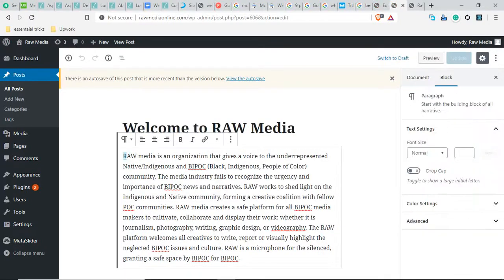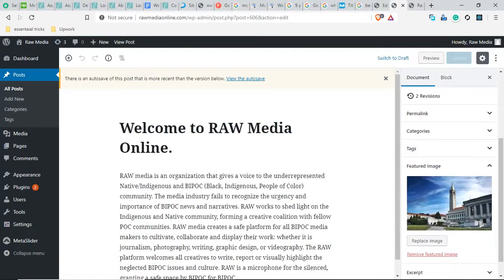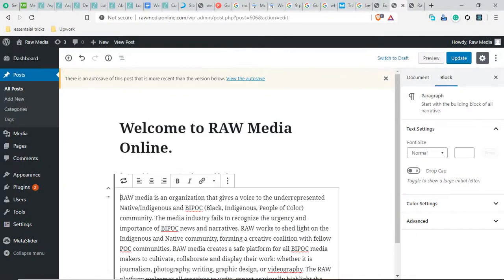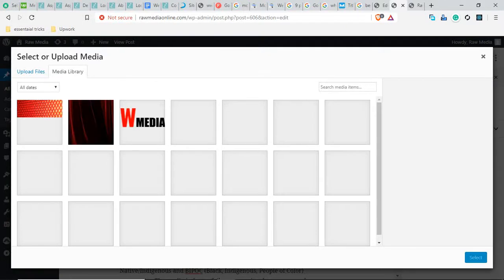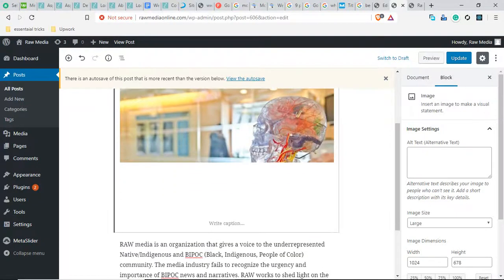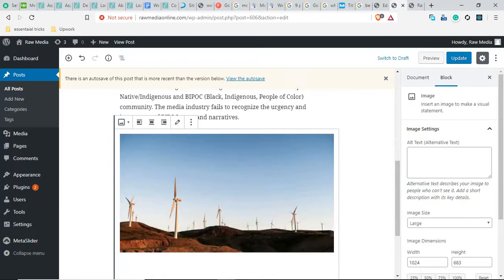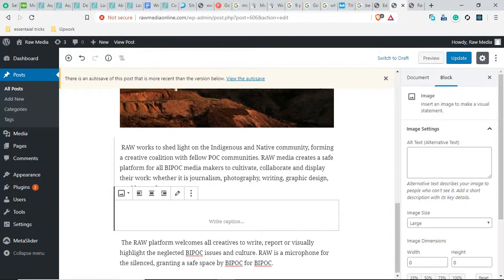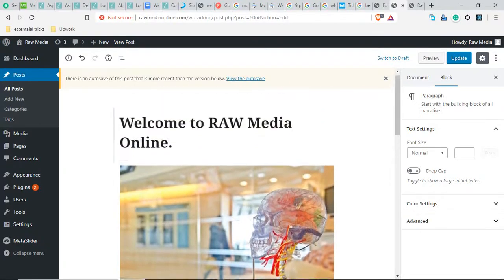How to add multiple image in wordpress post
In this video I will show you How to add multiple image in wordpress post.